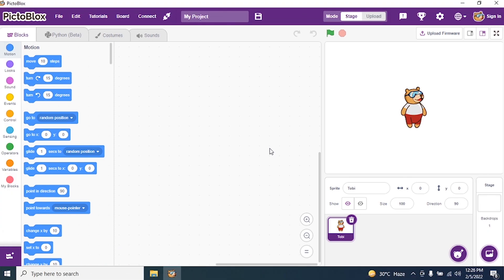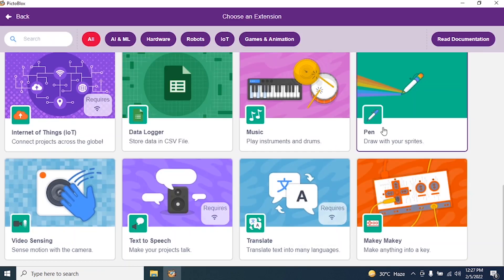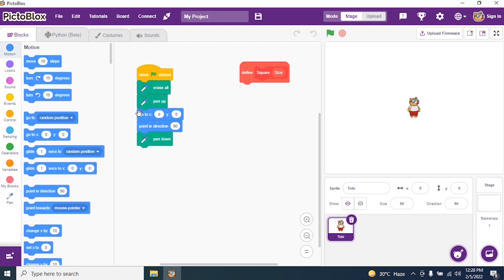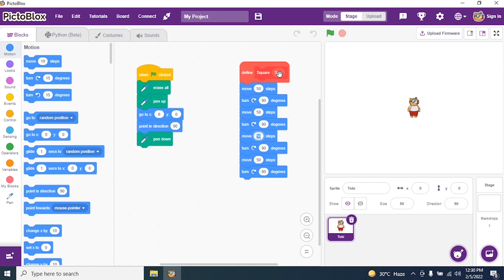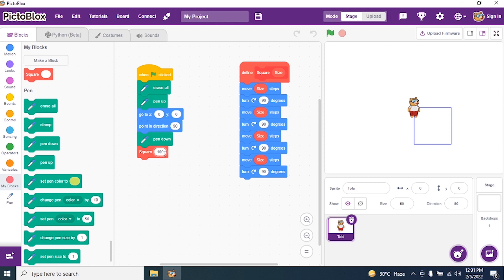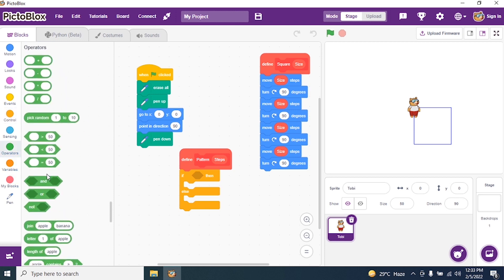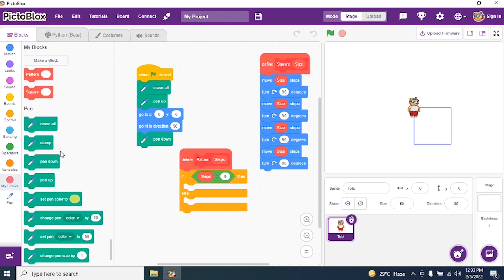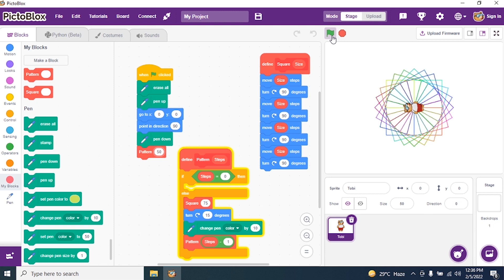Square Pattern -I Pictoblox Interface -I